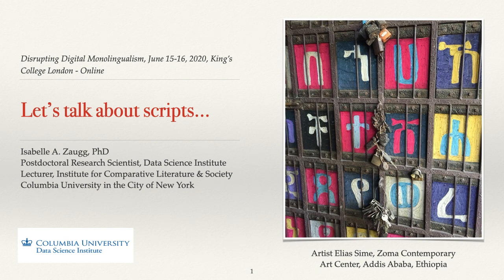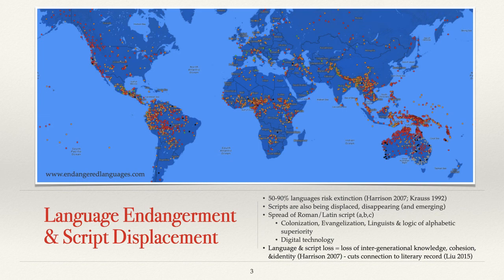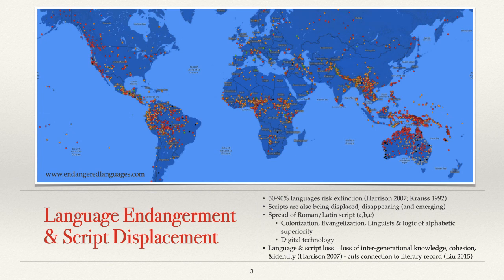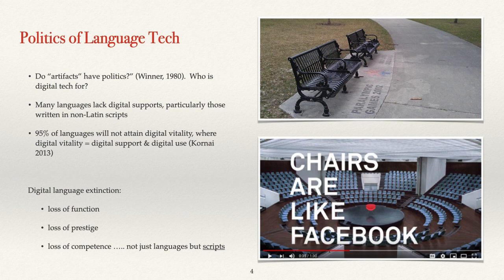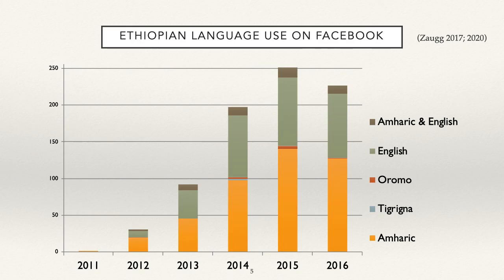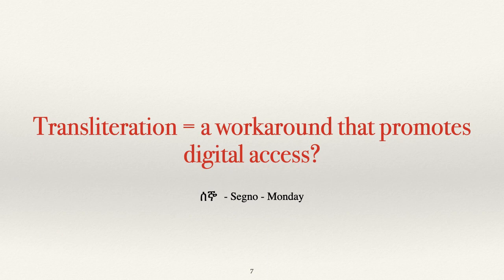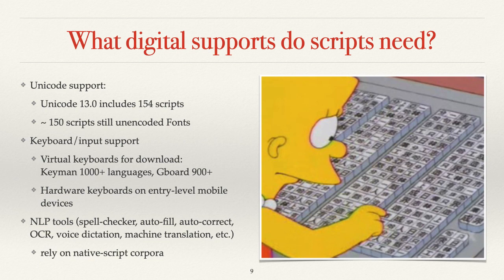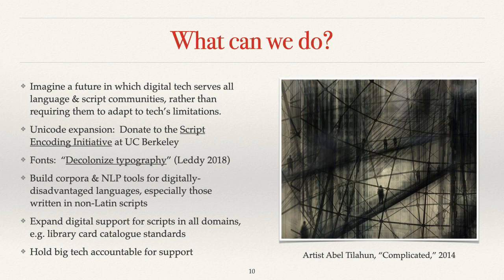Disrupting Digital Monolingualism: Let's talk about scripts...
This presentation explores the way in which digital technologies too-often create barriers for users of non-Latin scripts.  This is demonstrated through case study data focused on the Ethiopic script.  The presentation concludes with what can be done to overcome these barriers.
Copyright by Isabelle Zaugg

Lightning talk delivered at 'Disrupting Digital Monolingualism' workshop June 16/17, 2020